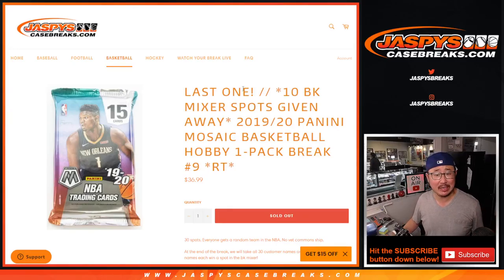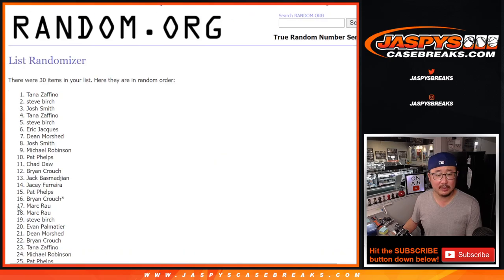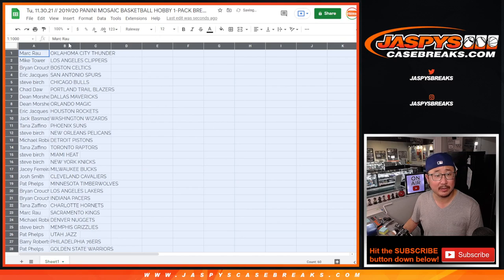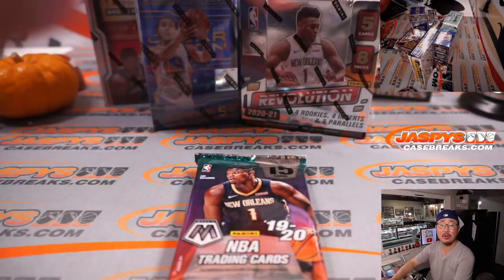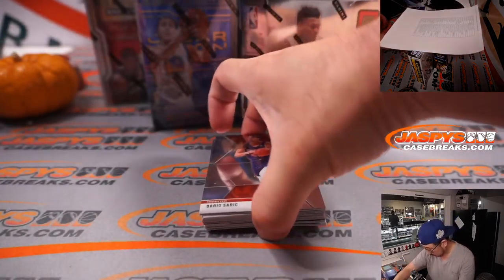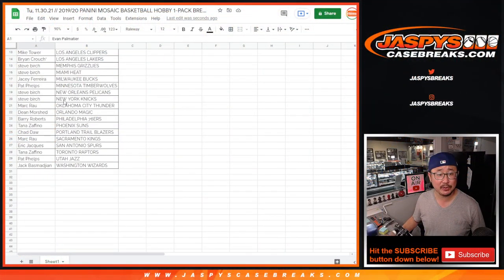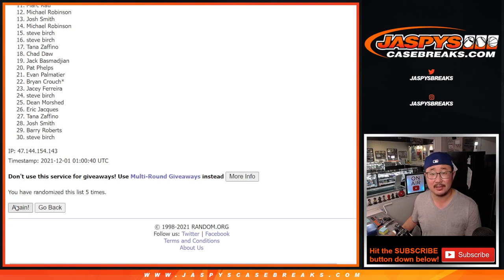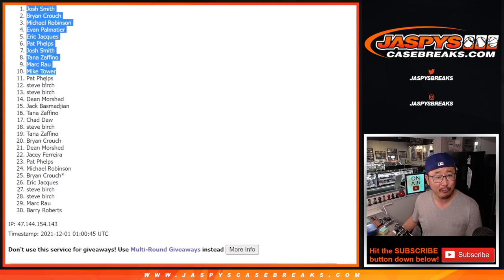Tu, 11.30.21 // 2019/20 PANINI MOSAIC BASKETBALL HOBBY 1-PACK BREAK #9 *RT*